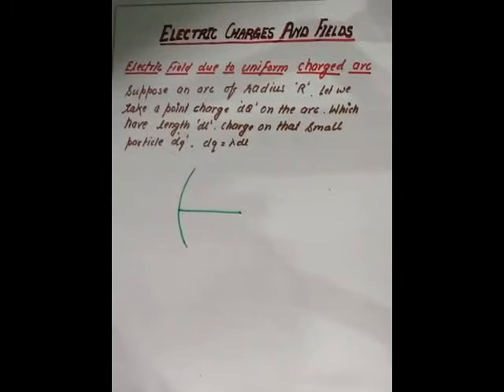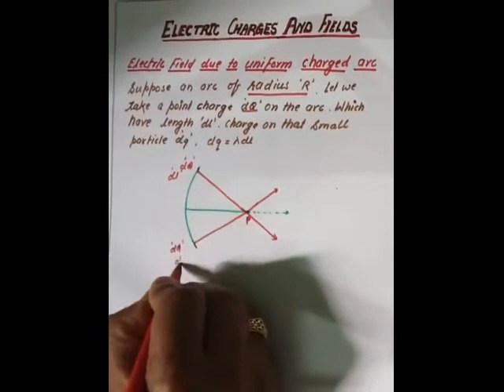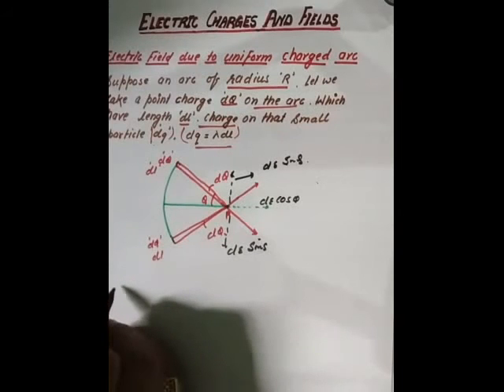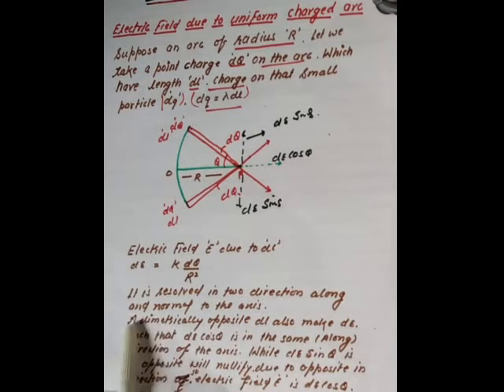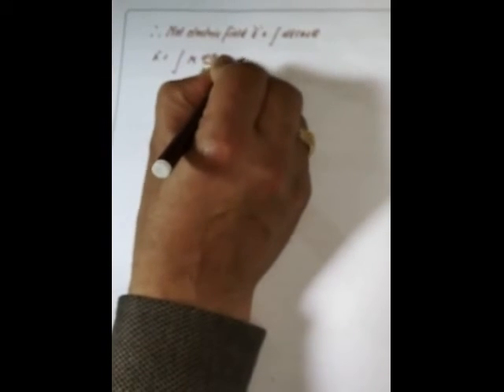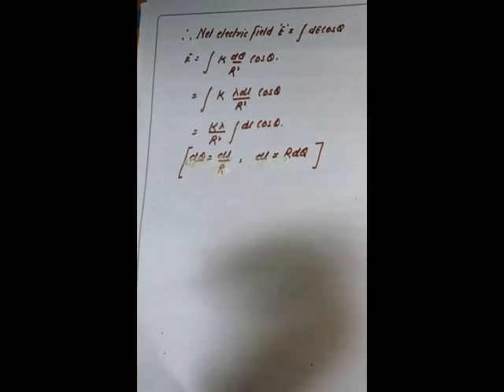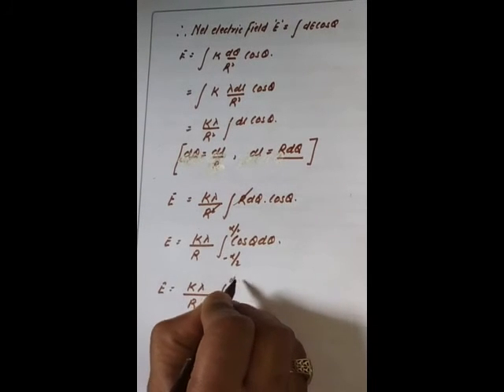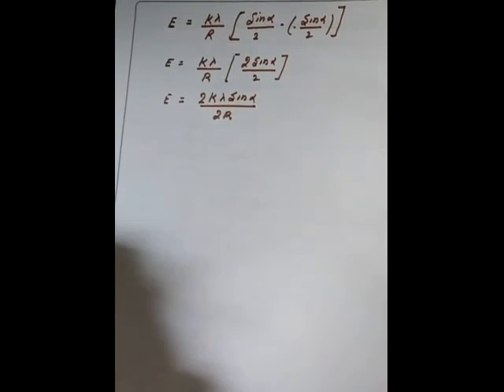Electric charges and fields, electric field due to uniform charged arc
In this video we learn about electric charges and fields.
Electric field due to uniform charged arc.